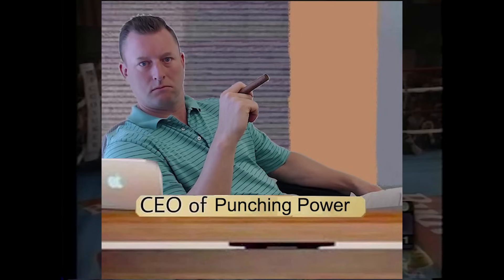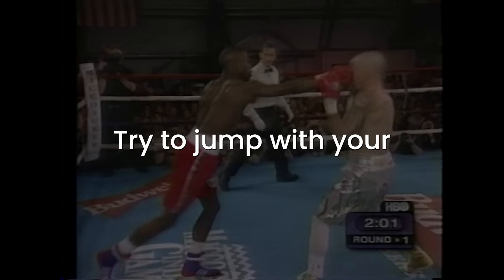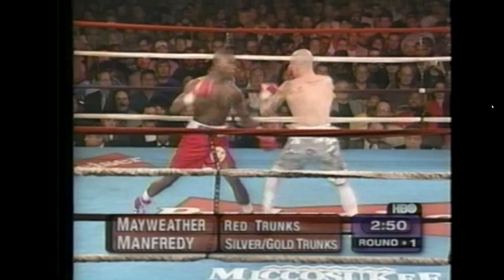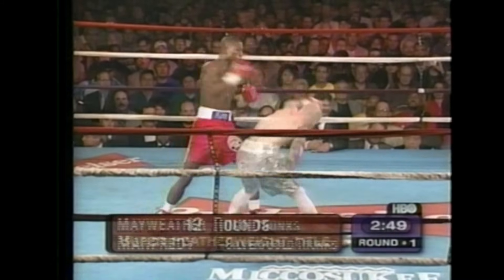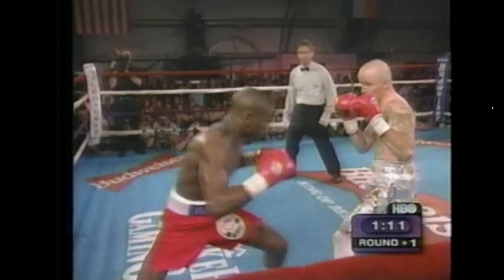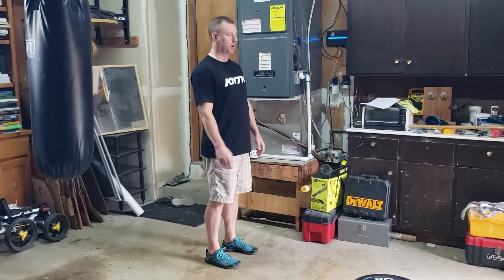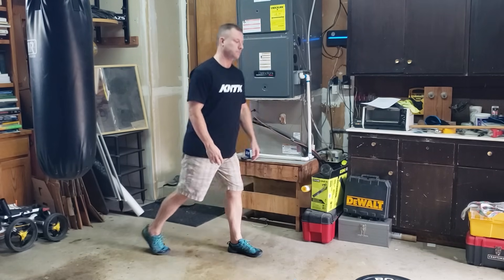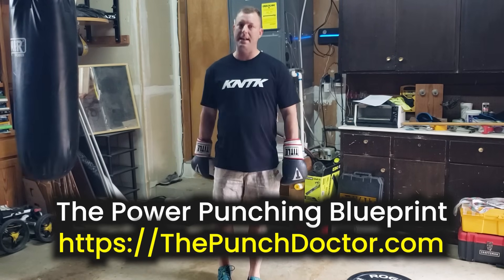The #1 Boxing Footwork Mistake Killing Your Speed and Power (Do THIS Instead)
I see videos of coaches telling guys to try to grip the ground and "squish the bug" to start a punch, and this is just flat out biomechanically incorrect. This video goes into foot biomechanics and how the "naturals" launch their punches for more speed, surprise and power.

0:00 Intro with biomechanical discussion
3:18 Analysis of how Floyd Jr launches his pull counter with Ground Reaction Force
5:51 how Floyd Jr launches a lead right with the bounce step
9:06 Floyd using Ground Reaction Force to power a jab to the body
10:11 Floyd using Ground Reaction Force to power a jab to the head
11:35 Two ways to do the bounce step to increase your ground reaction force

In the tutorial portion of the video I'm wearing the KNTK Standard Tee - a high quality combed cotton tee with the Kinetic logo and our ethos "Refine Repeat Reforge" on the back.